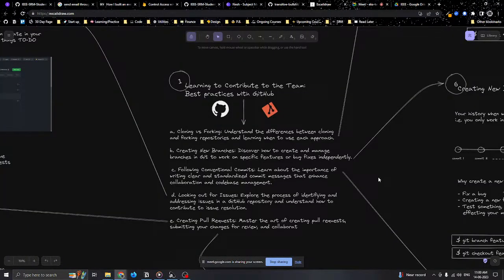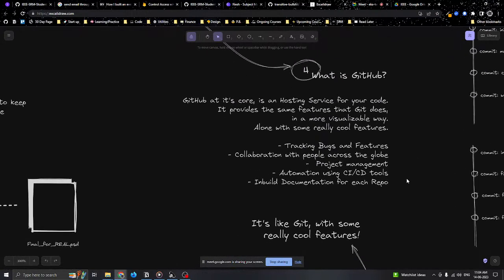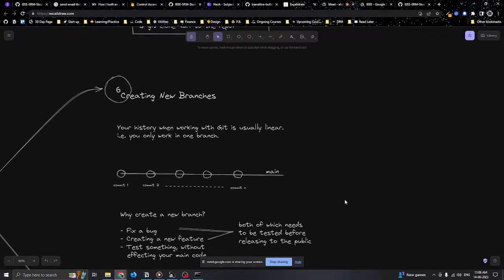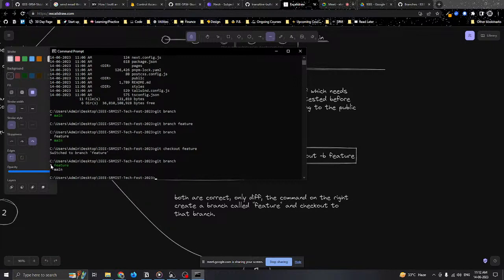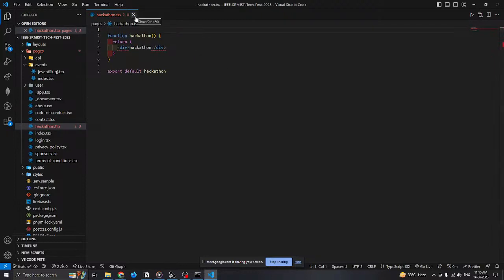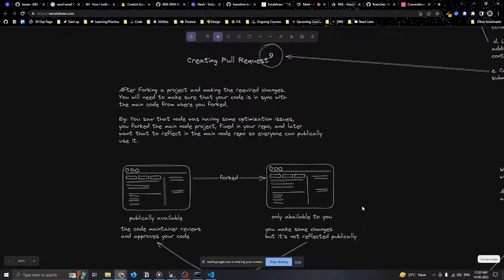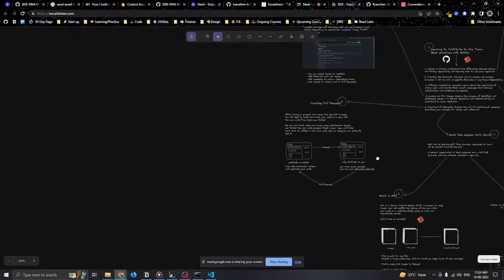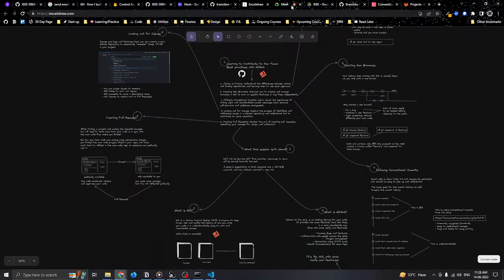Learning to Contribute to the Team: Best practices with GitHub with @kunalkeshan | Web & App Domain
🎉 Get ready for an enlightening session on "Learning to Contribute to the Team: Best practices with GitHub" by Kunal!

During the session, Kunal will cover the following topics:

⿡ Cloning vs Forking: Understand the differences between cloning and forking repositories and learn when to use each approach.

⿢ Creating New Branches: Discover how to create and manage branches in Git to work on specific features or bug fixes independently.

⿣ Following Conventional Commits: Learn about the importance of writing clear and standardized commit messages that enhance collaboration and codebase management.

⿤ Looking out for Issues: Explore the process of identifying and addressing issues in a GitHub repository and understand how to contribute to issue resolution.

⿥ Creating Pull Requests: Master the art of creating pull requests, submitting your changes for review, and collaborate

About IEEE SRMIST:
IEEE SRM is not just any student club rather a prolific student chapter and multitude of the scholarly that aims in advancing technology for Humanity reminds the technology community and the world that IEEE stands at the forefront of technological change for the betterment of humanity. No matter how advanced technology gets, there will always be a divide keeping us from truly knowing a few work-related domains. Here at IEEE, we bridge that gap with engaging activities across various such domains, where no work goes obscure. Every student, every passion and every interest matters to us and all are well-addressed and acknowledged. It is also a shared-platform for the exultant upbringing of new ideas or projects into furtherance.